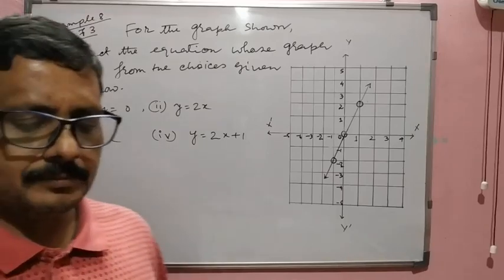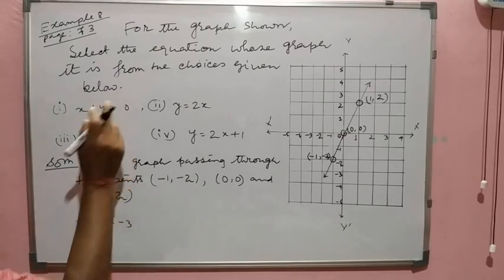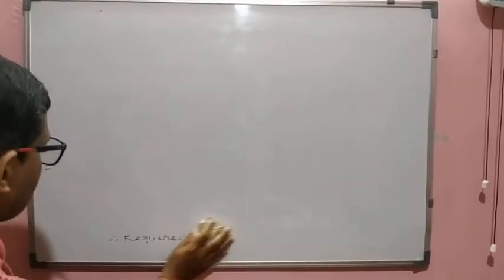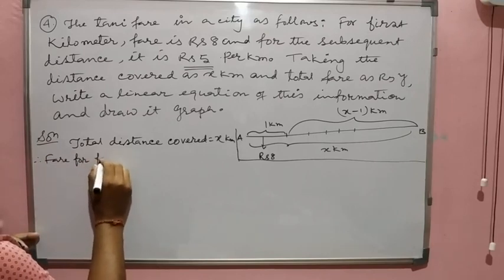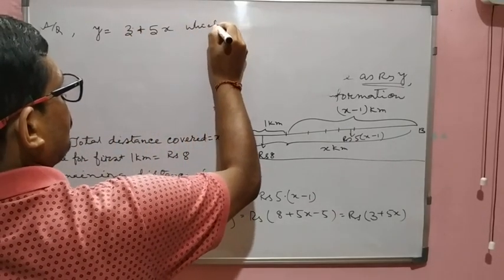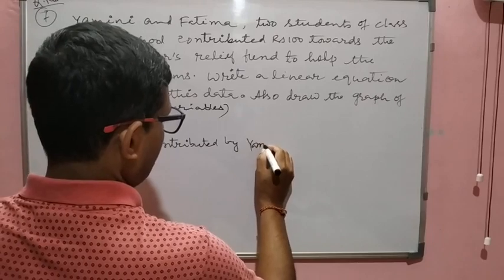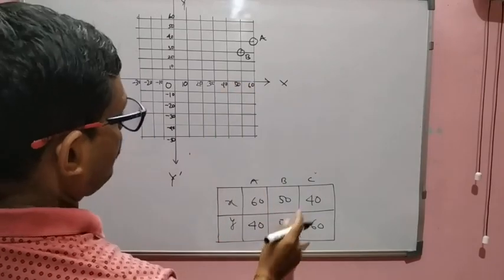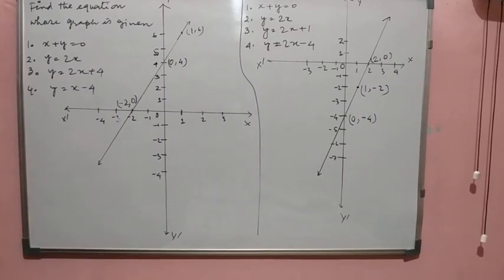CLASS : IX, EXERCISE : 4.3,Q NO. 4,5,7 and examples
To draw the graph of some statements.